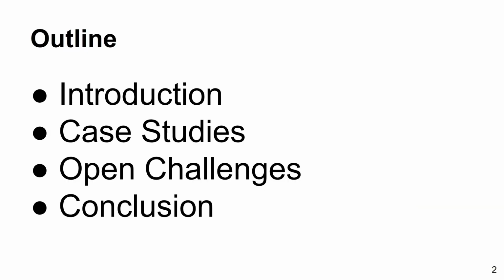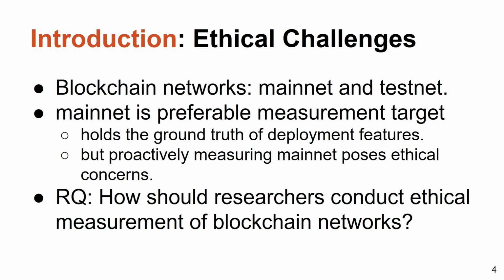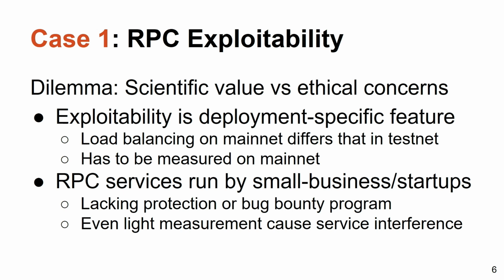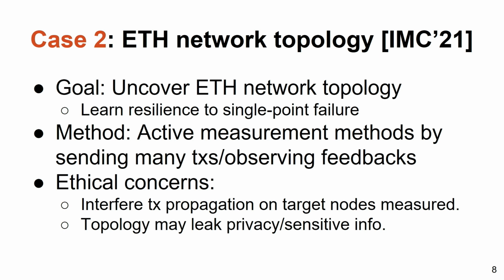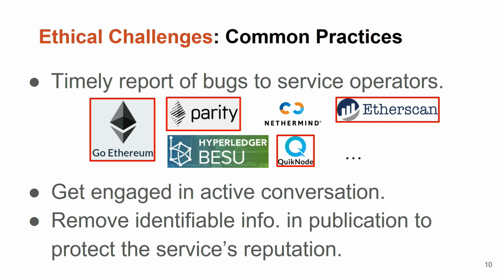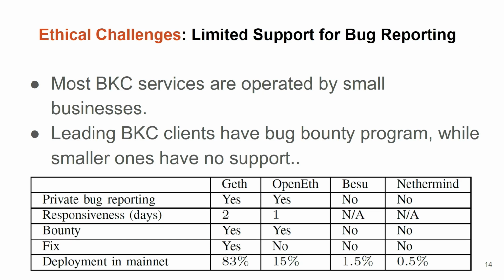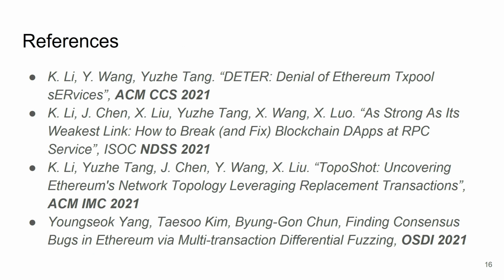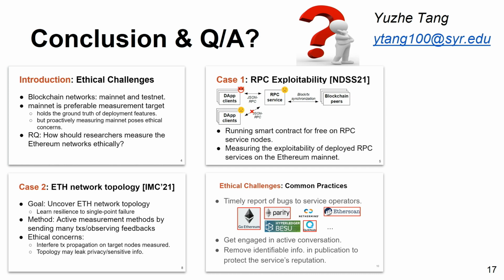EthiCS 2023 - Ethical Challenges in Blockchain Network Measurement Research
EthiCS 2023 2-1 Ethical Challenges in Blockchain Network Measurement Research

Public blockchains are the digital infrastructure that powers the multi-trillion-dollar economy in cryptocurrencies. Understanding the security and performance of deployed blockchain networks is critically important, especially when the open-membership nature of blockchain results in a large attack surface. However, measuring operational blockchain networks raises ethical concerns and could interfere with the businesses running atop the blockchains. This work presents a survey of the recent measurement studies on the Ethereum networks and discusses their ethical issues, practices, and solutions. The paper also identifies several open ethical challenges faced by blockchain researchers.

AUTHORS
Yuzhe Tang (Syracuse University), Kai Li (San Diego State University), and Yibo Wang and Jiaqi Chen (Syracuse University)